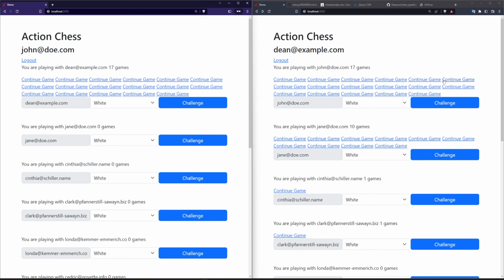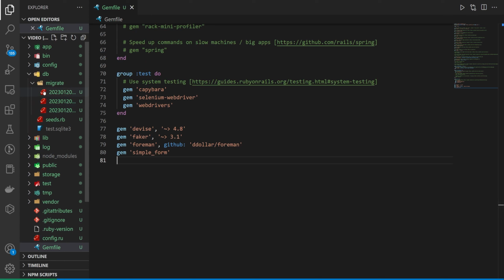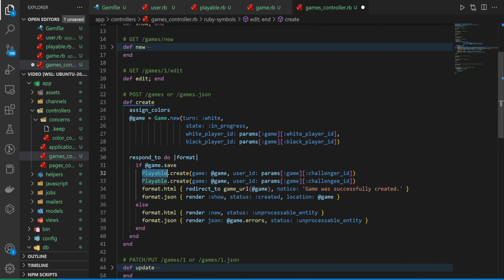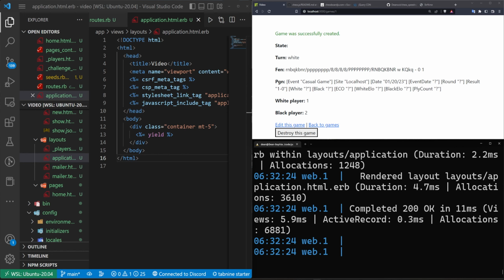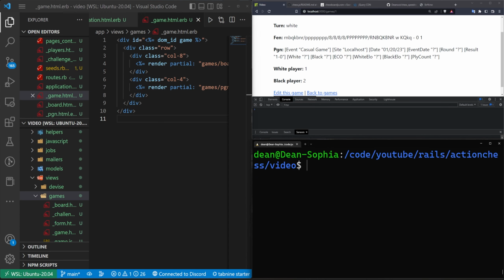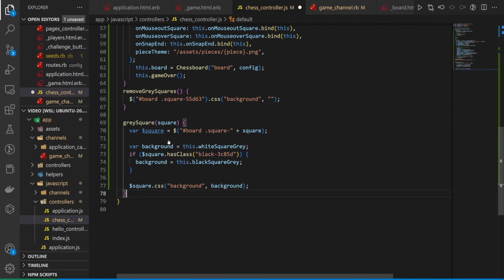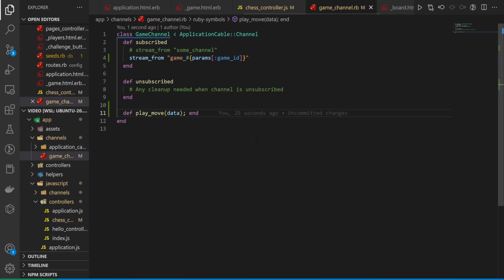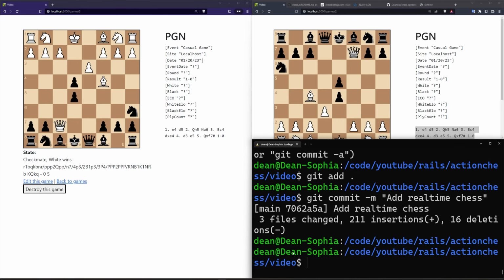Realtime Chess With Action Cable User Accounts | Ruby On Rails 7 Tutorial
Realtime Chess with Devise User accounts, FEN and PGN generation in real time, legel move previews, and more!

Timestamps
0:00 Demo
2:26 Creating With ESBuild And Bootstrap
3:26 Adding Gems
4:40 Generate Rails and Stimulus controllers, and Action Cable channel
5:10 Create Scaffolds And Models
6:15 The Playable Model
6:28 The User Model
7:07 The Game Model
9:23 The Game Controller
12:30 The Home Page
12:57 The Players Partial And Pages Controller Action
14:05 The Challenge Button Partial
15:49 The DB Seed File
18:13 The Application SCSS File
18:51 The Images For The Pieces
19:34 Adding Chess.Js, ChessboardJS, and JQuery
20:37 The Game Partial
21:10 The PGN Partial
22:10 The Board Partial
24:04 The Chessboard JavaScript Controller
24:42 Creating The Action Cable Channel In Stimulus
25:55 The Action Cable Backend Channel
26:47 The Chess Gameplay Loop
29:51 RemoveGreySquares()
30:03 GreySquare()
30:30 OnDragStart()
31:10 GameOver()
32:15 OnDrop()
33:59 OnMouseoverSquare()
34:35 OnMouseoutSquare()
34:49 GameState()
35:09 OnSnapEnd()
35:17 SendMove()
35:39 Backend Channel Updates Game Model
37:20 Receiving Realtime Chess Updates On Frontend
38:53 Restarting Server To Reload JavaScript Changes!
39:48 Complete Multiplayer Demo And Closing Thoughts!